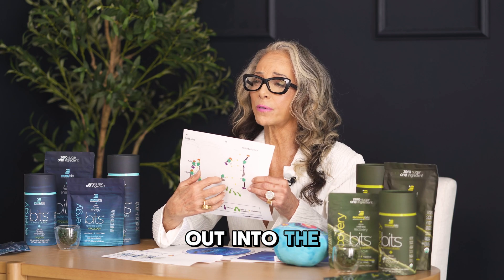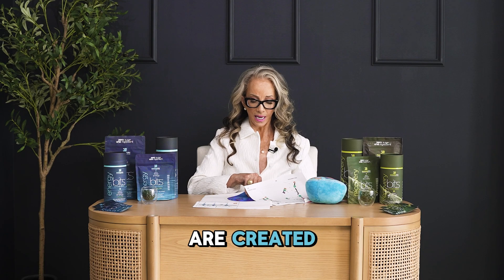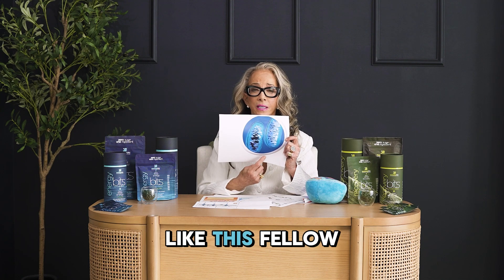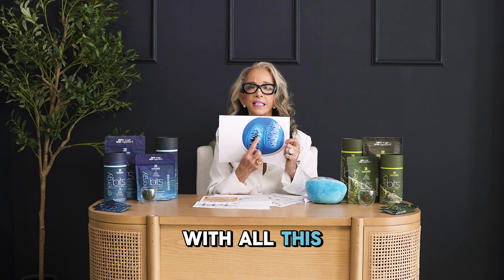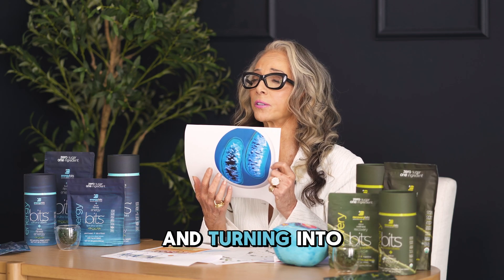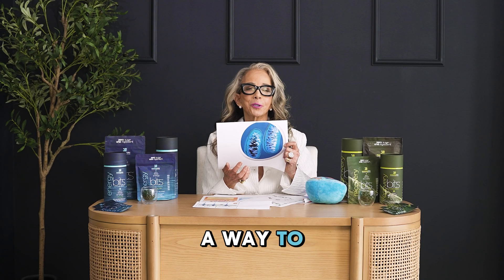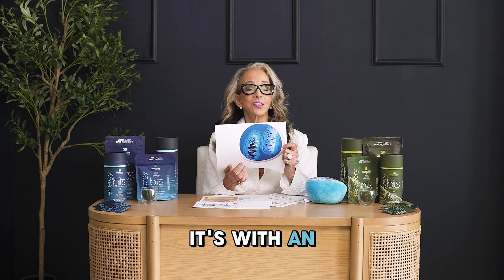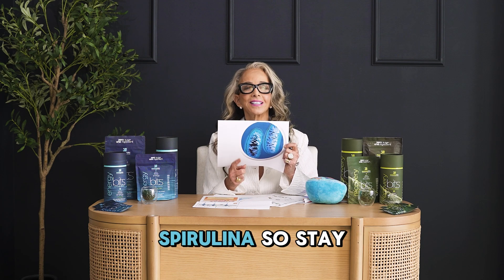Mitochondria 101: Why Your Energy Fails Without This Critical Enzyme!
Your mitochondria are your body’s energy factories, but did you know this process can break down without the right protection? 🧬

In this episode of Mitochondria 101, we’ll explore:
⚡ How your mitochondria generate energy for your cells
🔥 The critical role of Superoxide Dismutase (SOD) in protecting your mitochondria
❗ What happens when SOD levels drop—and how that can lead to fatigue, aging, and poor cellular health

If you’ve been feeling low on energy, this might be the missing piece!

💬 Hit play to learn how to keep your mitochondria strong and your energy thriving!